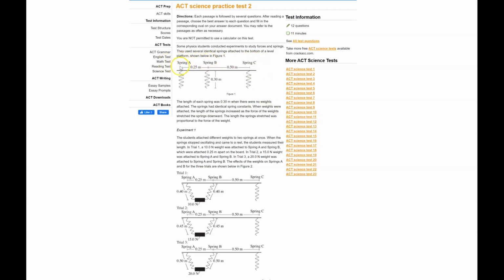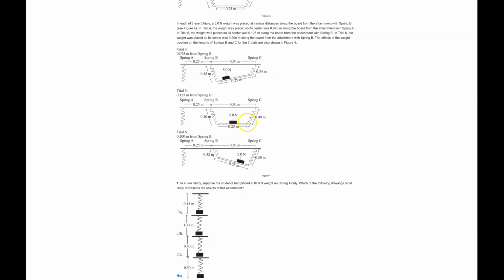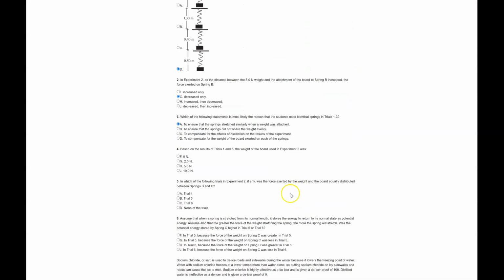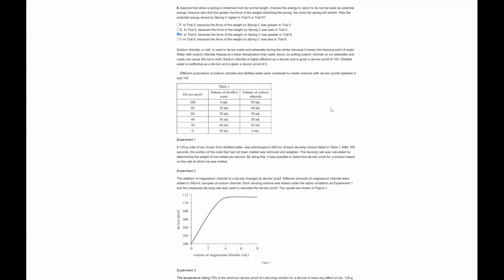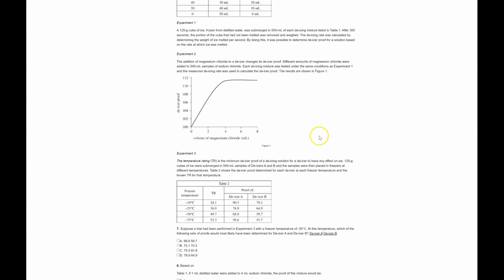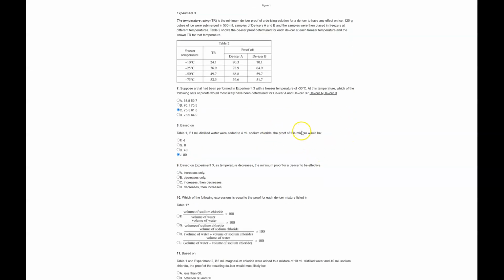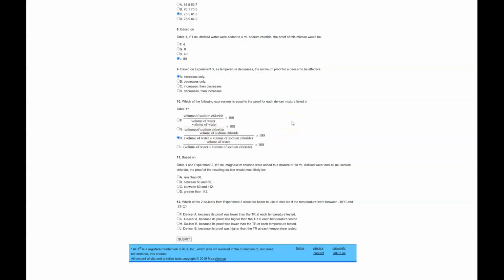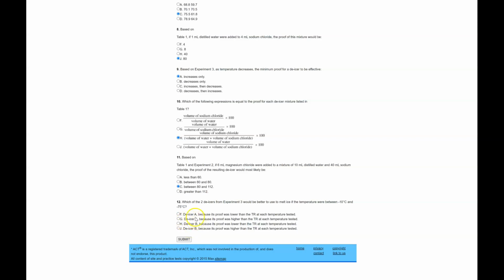Recording #2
Science ACT Tips